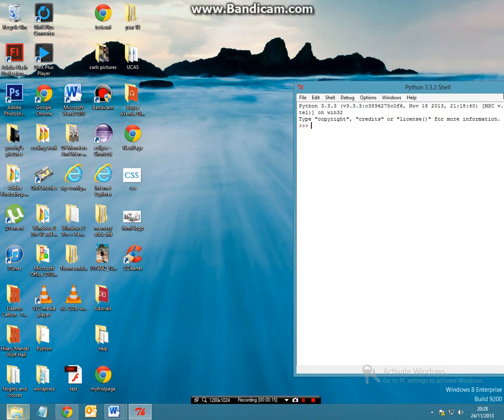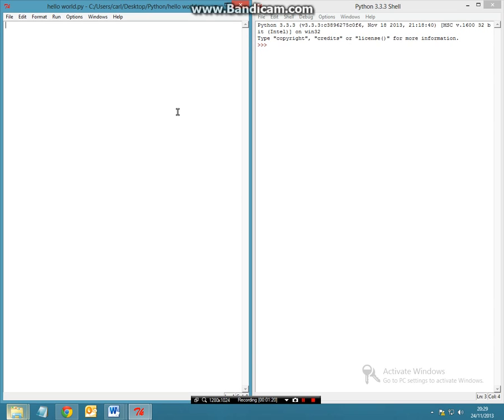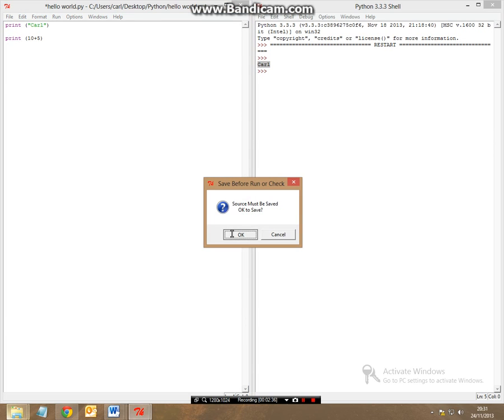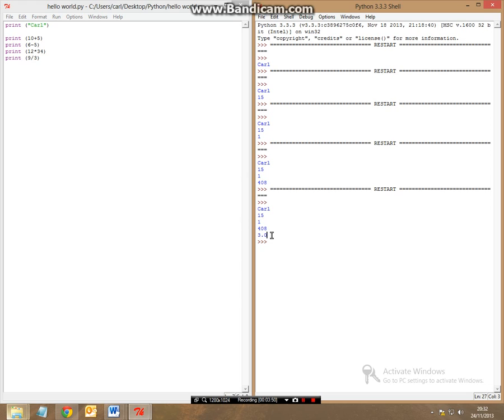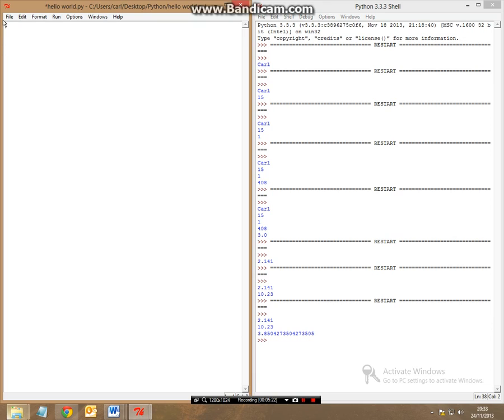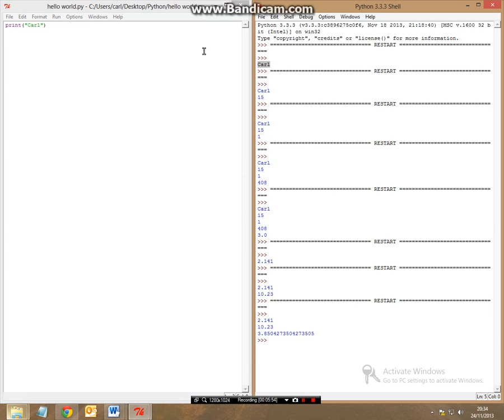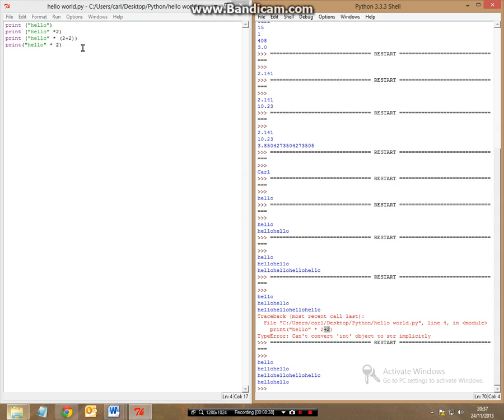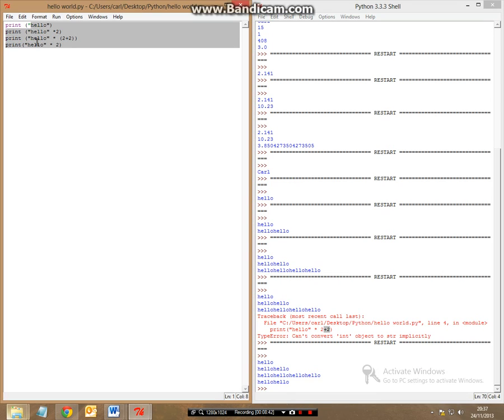Basics Of Python - how to print with strings and numbers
this is the very basics of Python 3.3.3  in which i show you how you can print with strings and numbers, and then slight variations of them